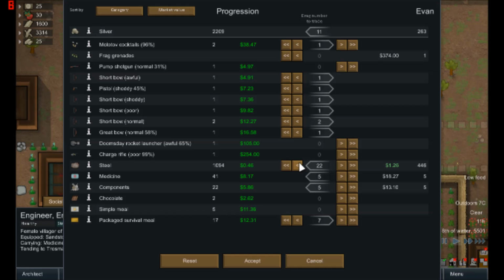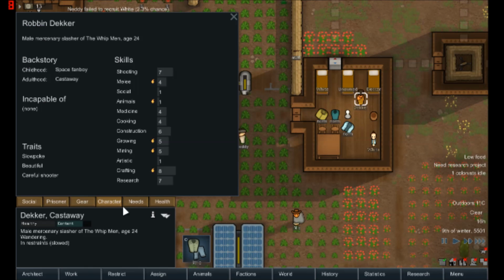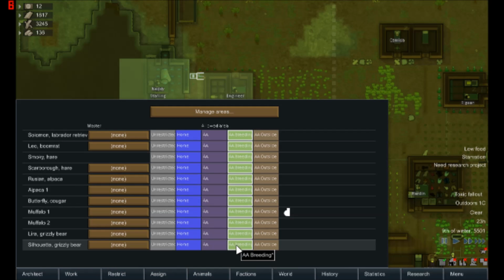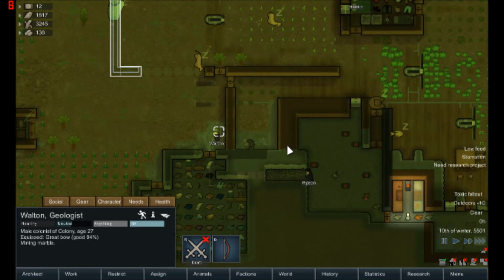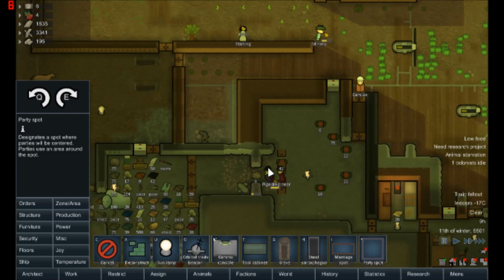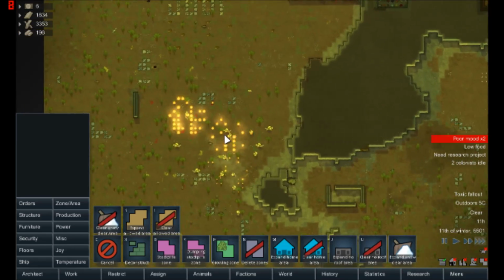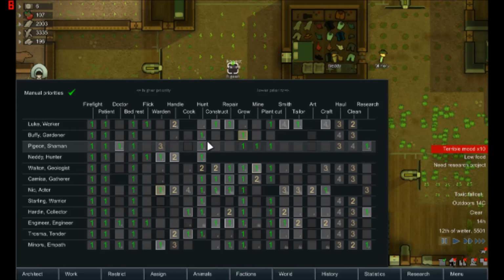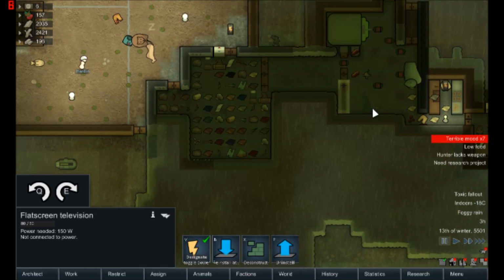Rimworld A13 #30 Fallout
Rimworld Alpha 13 : Gender questions, ugly faces, ugly food, ugly furniture ... just a normal blind date on another Rimworld.

- Welcome to another letsplay series of rimworld.